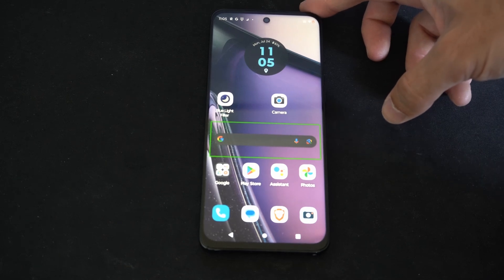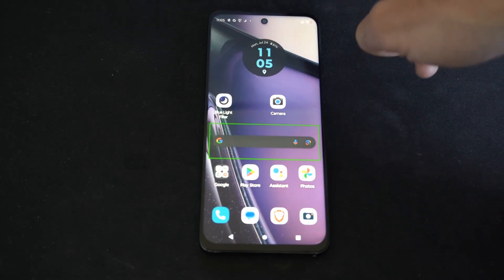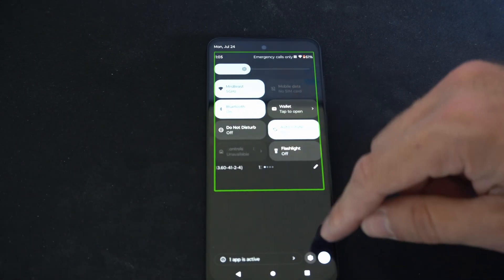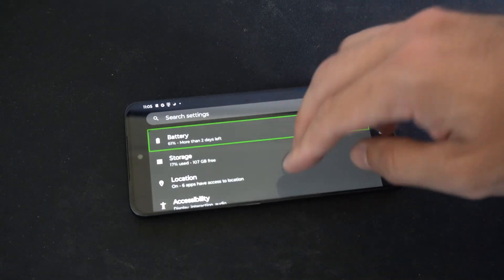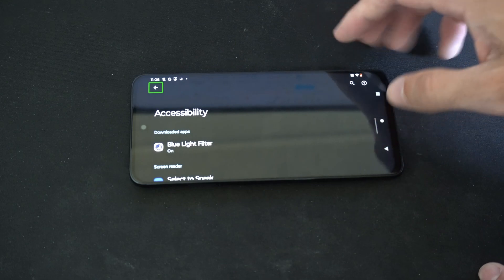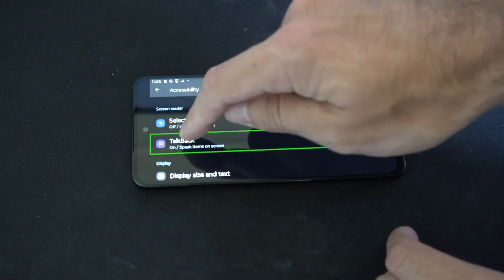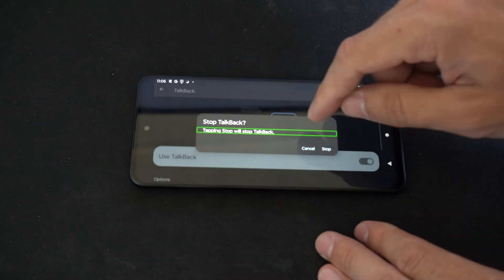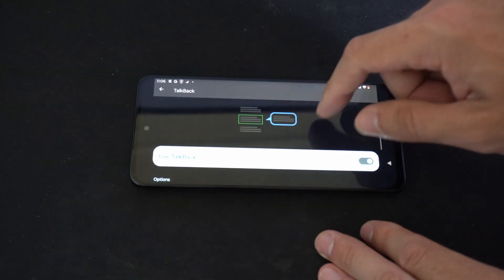How to Turn Off Talk Back or Screen Reader on Android 13 Phone (Easy Tutorial)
Do you want to know how to turn off the talk back voice or screen reader on android 13 phone. To do this, go to settings, then go to accessibilities and scroll down to talk back. Then you can turn this off by double tapping the screen quickly.